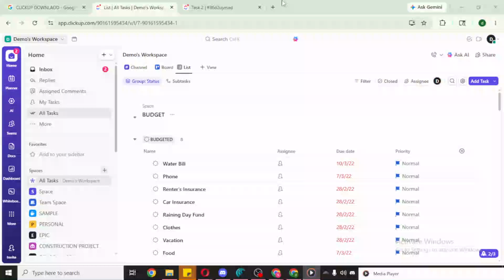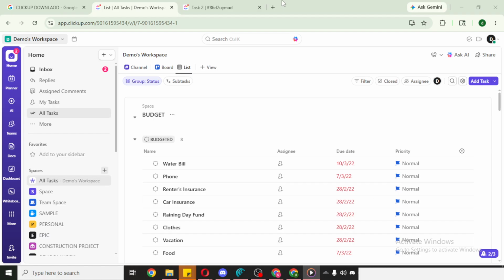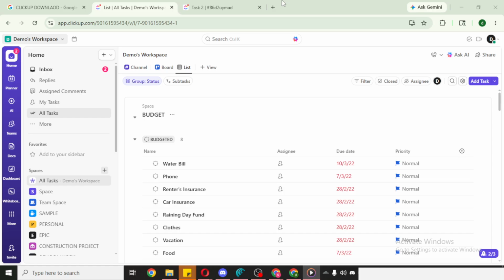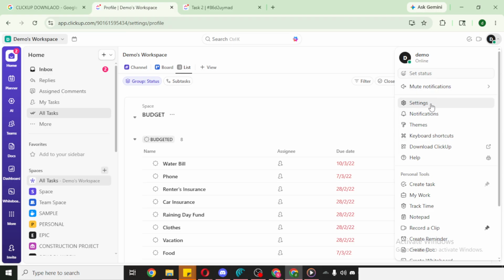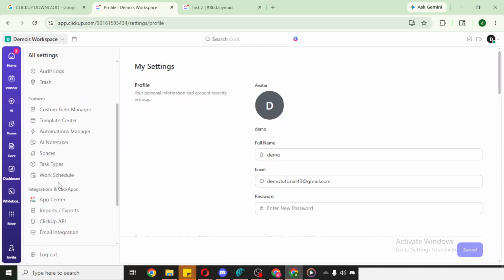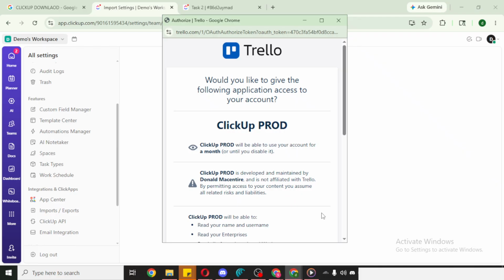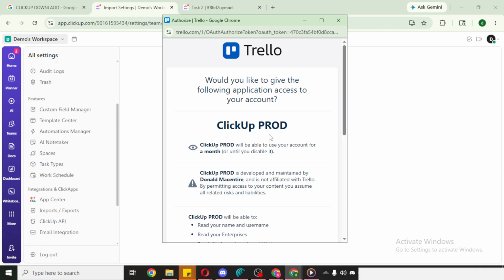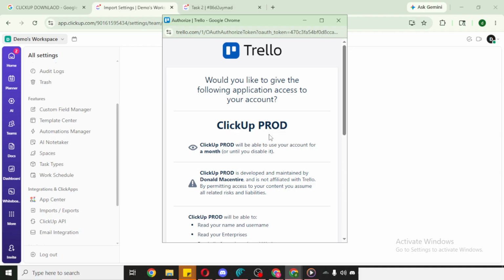How to Import Trello to Clickup (full guide 2026)